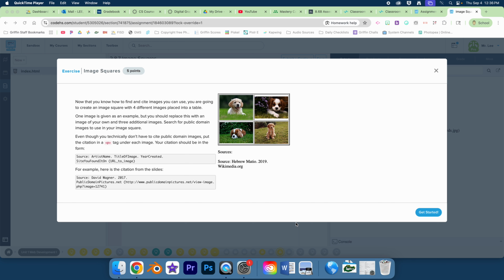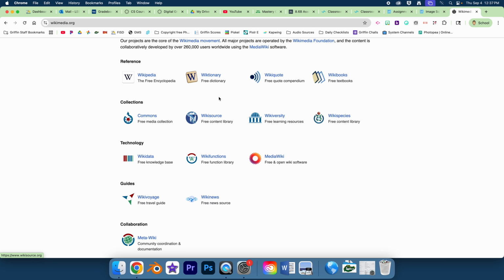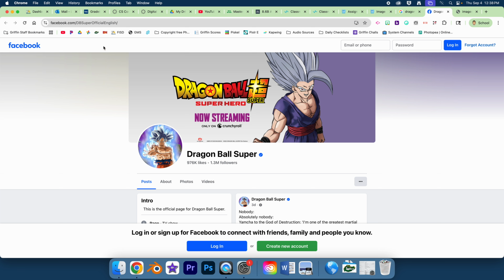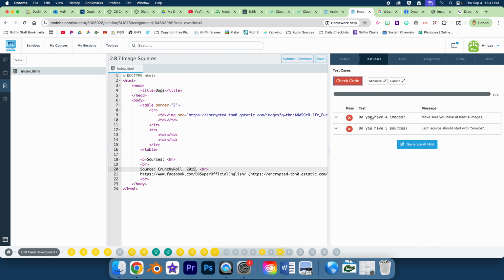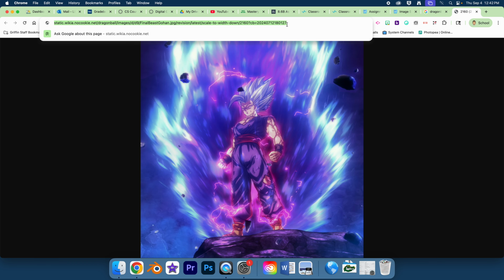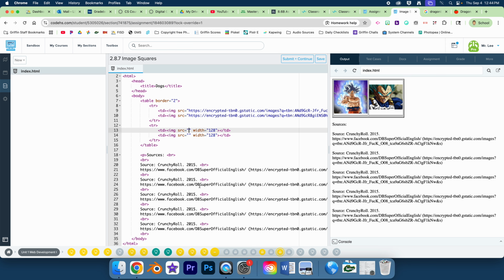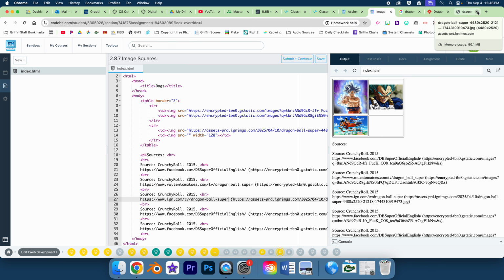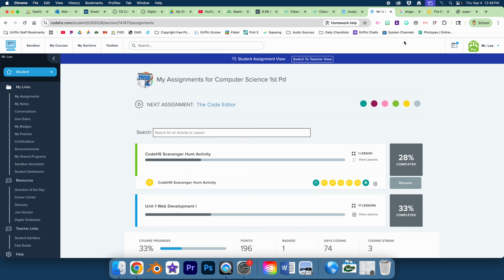Web Development 1 CodeHS 2.8.7 Image Squares